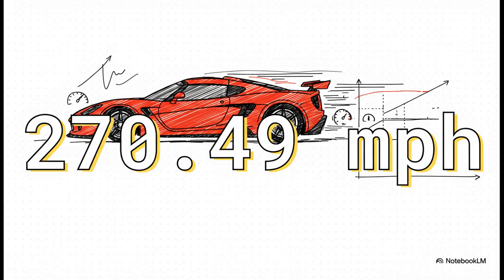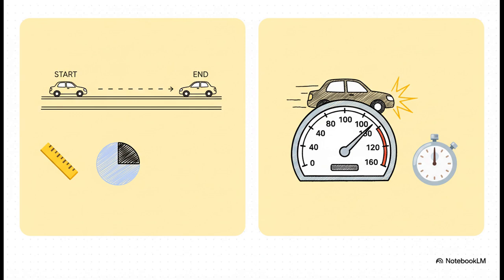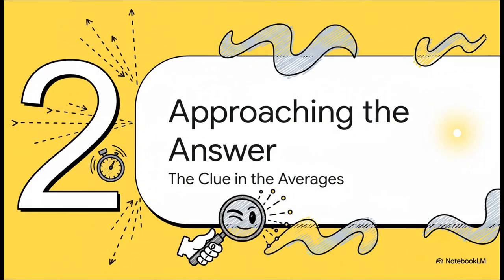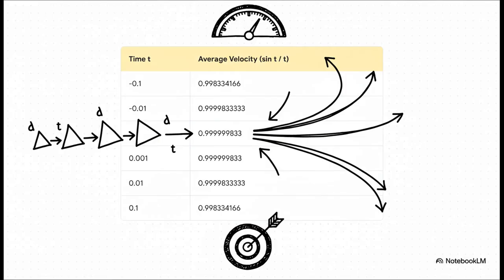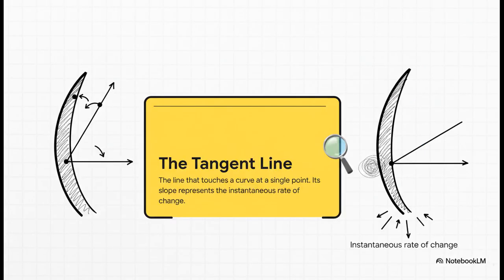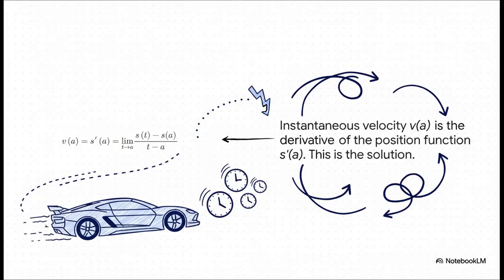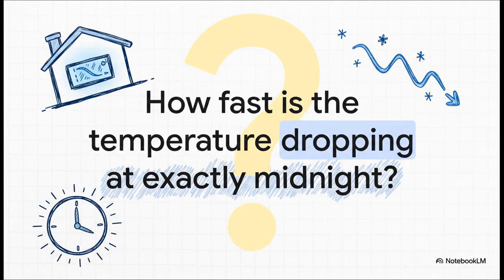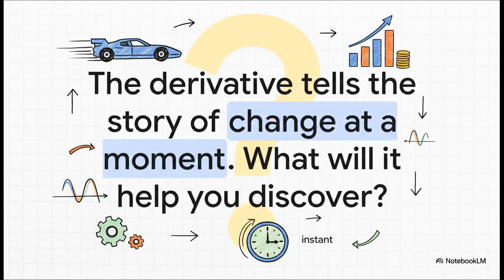Calculus Volume 1 Section 3-1: Defining the Derivative